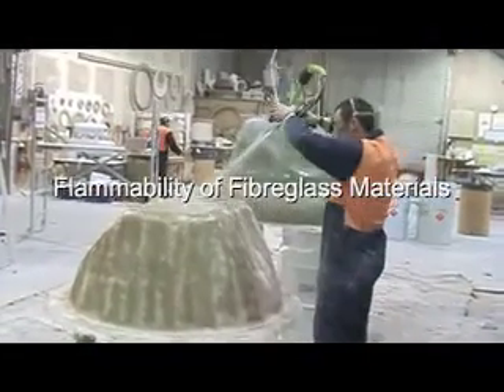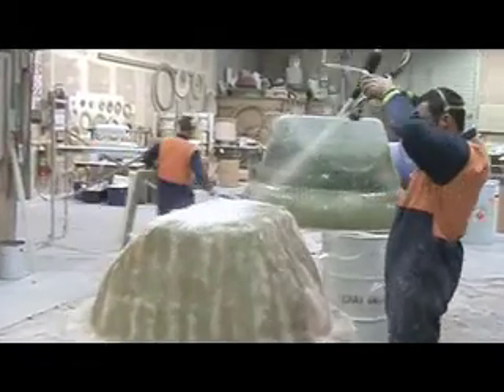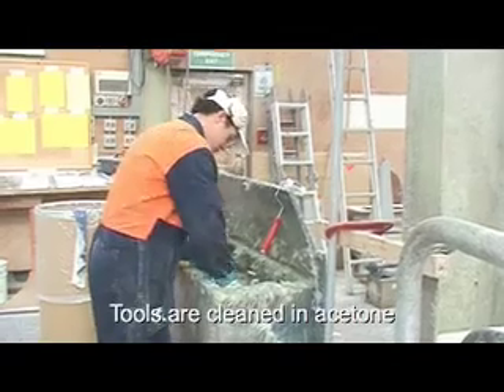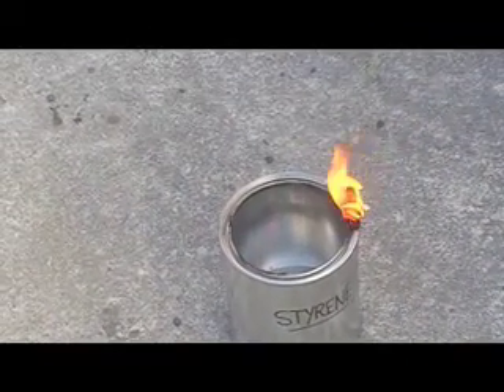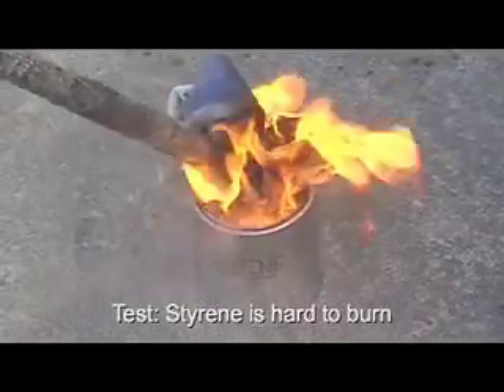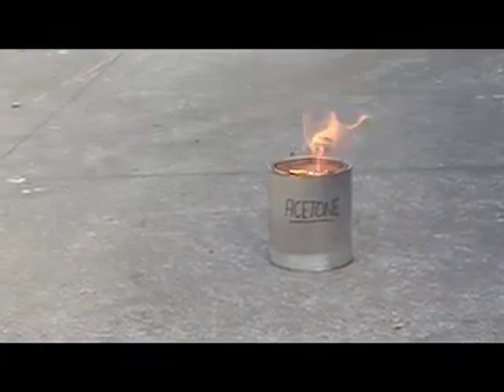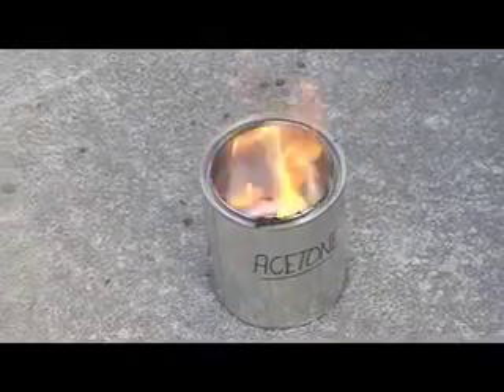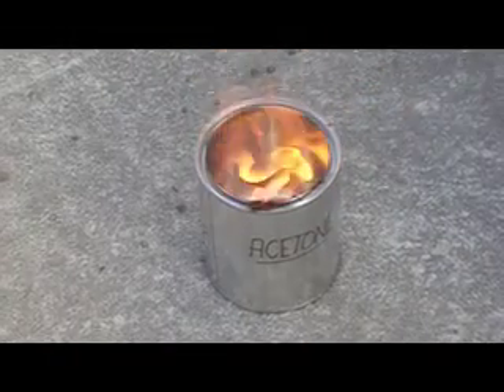ARMATEC Flammability of Styrene & Acetone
Testing the flammability of styrene and acetone, the two major flammable materials used in the fibreglass industry.